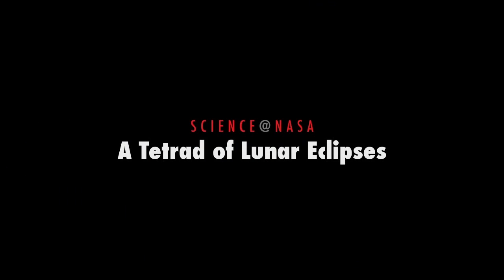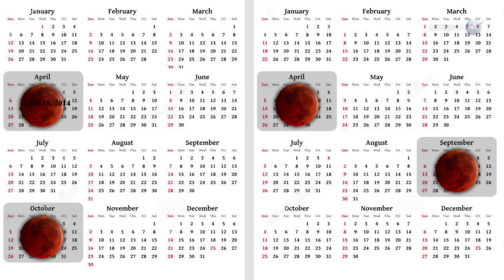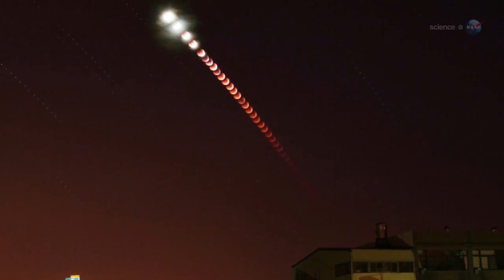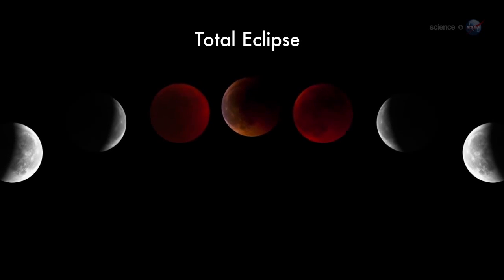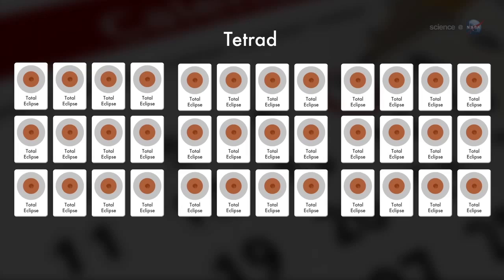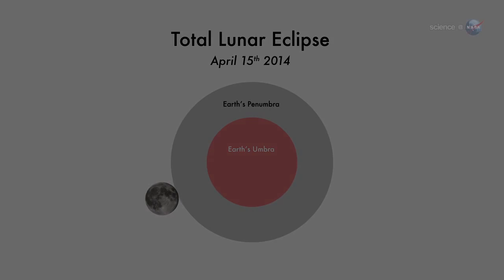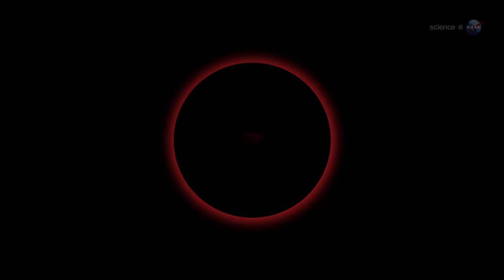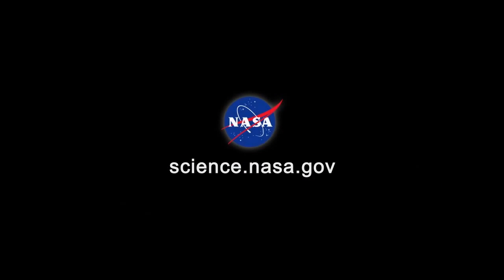A Tetrad Of Lunar Eclipses Starts In April | Video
A series of four lunar eclipses spaced 6 months apart will begin on April 15th, and all of the eclipses will be visible for much of the United States.